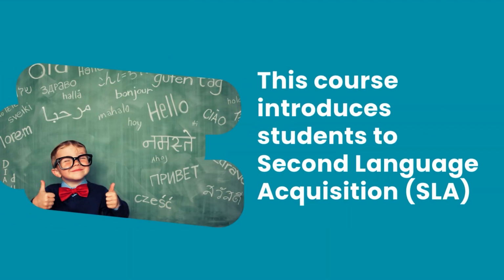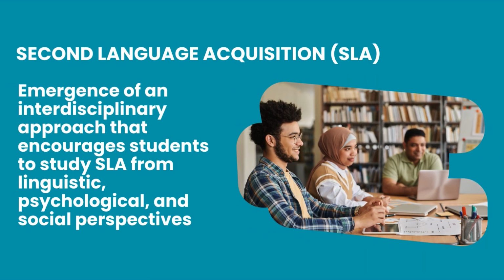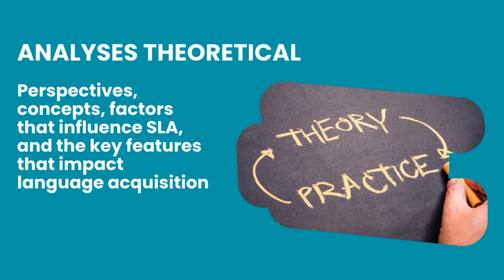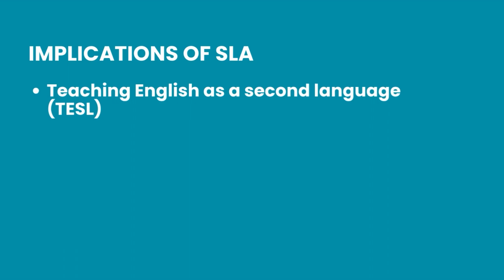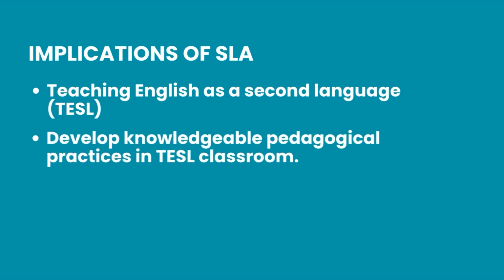e-Lecture: Overview of the Course HMET7113 Second Language Acquisition